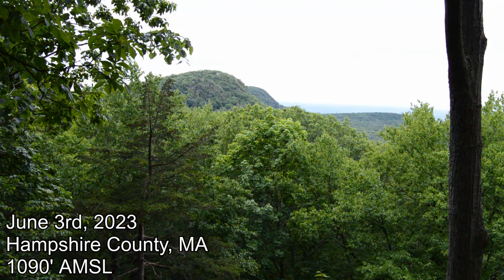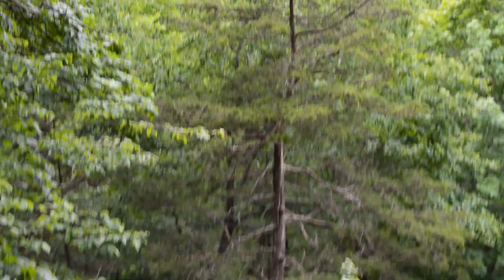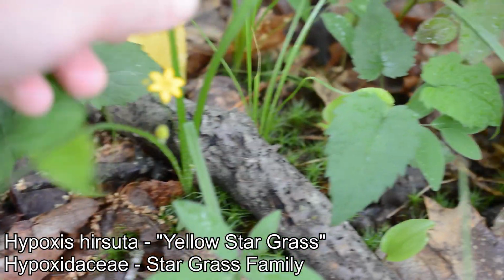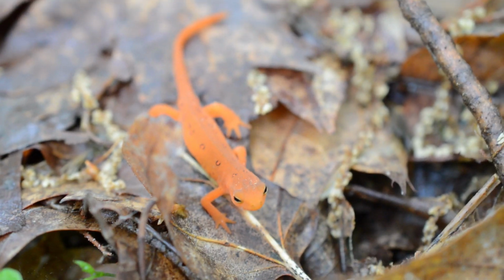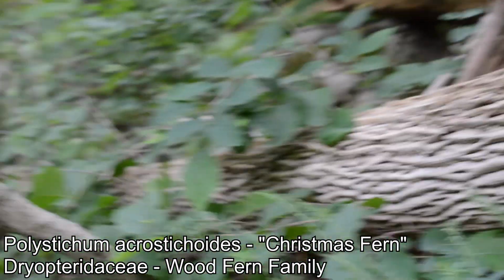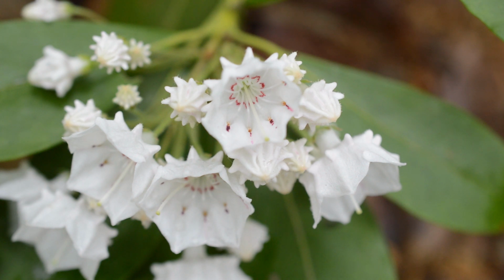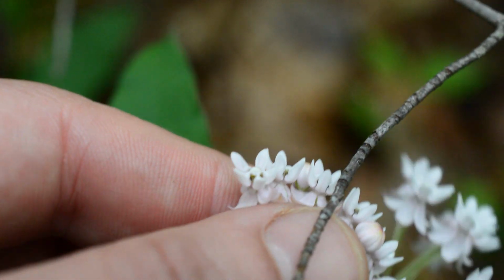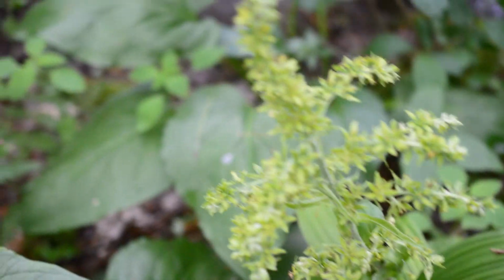NEcology #40 - Mt. Holyoke Range Excursion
The Mt. Holyoke range and the "Notch" near Holyoke Massachusetts combines interesting geology, elevation, and the Connecticut River and blends it all into a microsite of interesting biology. Many Orchids and other locally rare plants call this region their home. Join me on an adventure through some surprising rugged terrain in Western Massachusetts!

Plants of interest:
Kalmia latifolia - "Mountain Laurel"
Quercus montana - "Mountain Oak"
Vaccinium stamineum - "Deerberry"
Hypoxis hirsuta - "Yellow Star Grass"
Aquilegia canadensis - "Red Columbine"
Capnoides sempervirens - "Rock Harlequin"
Uvularia perfoliata - "Perfoliate Bellwort"
Acer spicatum - "Mountain Maple"
Sambucus racemosa - "Red Elderberry"
Adiantum pedatum - "Northern Maidenhair Fern"
Conopholis americana - "Bear Corn"
Medeloa virginiana - "Cucumber Root"
Asclepias quadrifolia - "Four-leaved Milkweed"
Goodyera pubescens - "Downy Rattlesnake Plantain"
Cypripedium acaule - "Pink Lady's Slipper"
Pakera aurea - "Golden Ragwort"